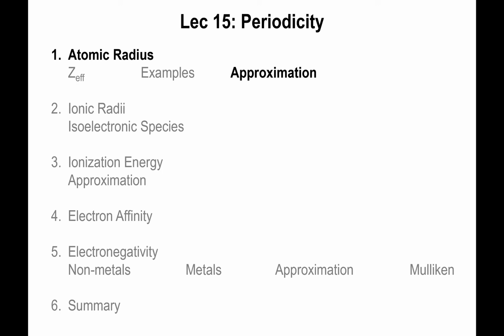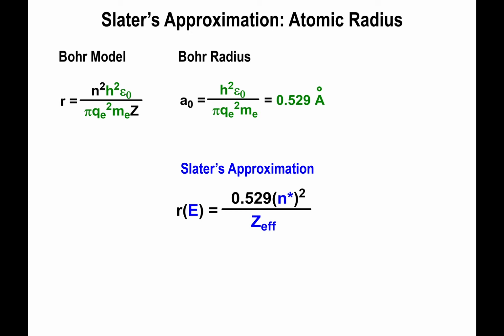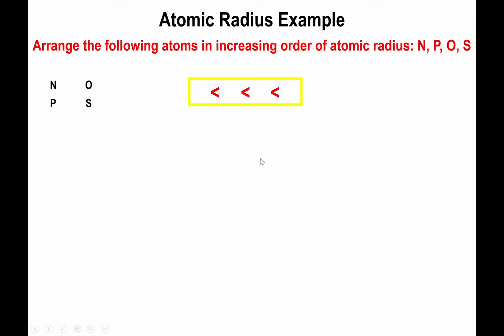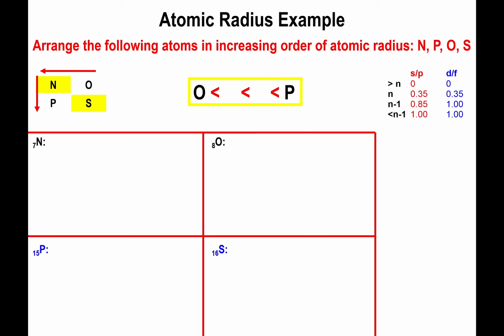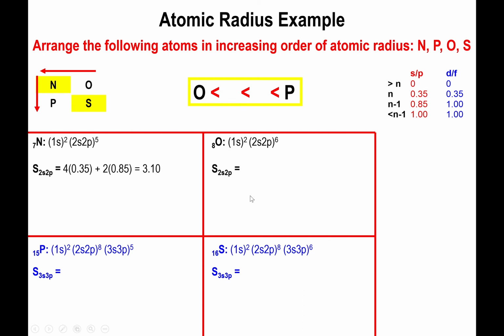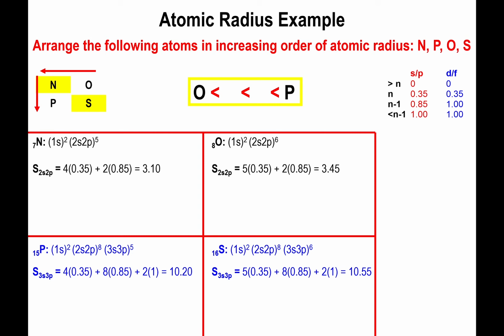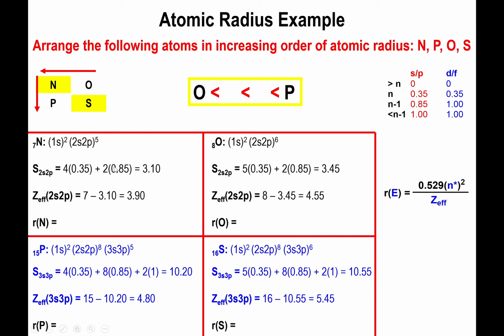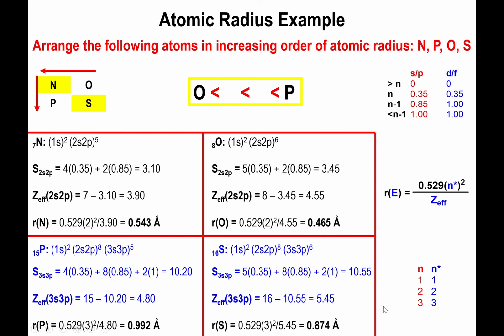Lec15 - Atomic Radii Approximation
Using Slater's rules and the Bohr radius, we approximate the atomic radii of the elements. In general, the values can be 0.4-0.6 Angstroms off from the true value, but the periodic trend is retained. Here we show an example of how to use the approximation to arrange elements in increasing order of atomic radius.